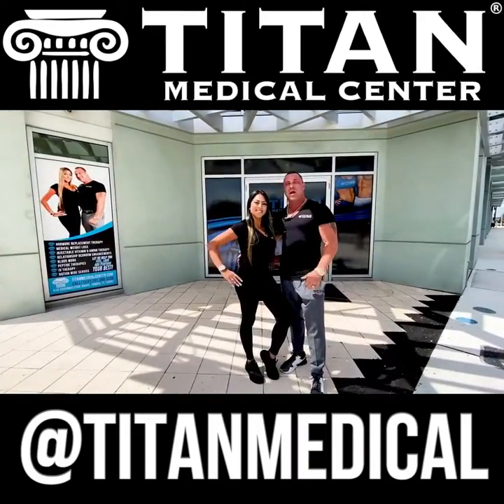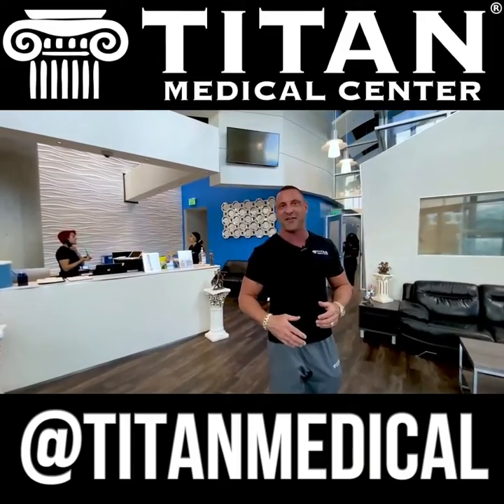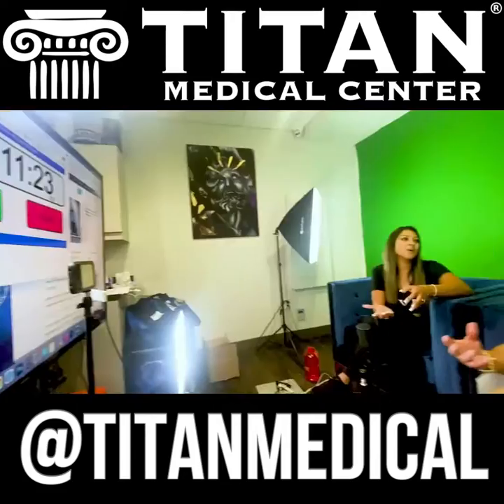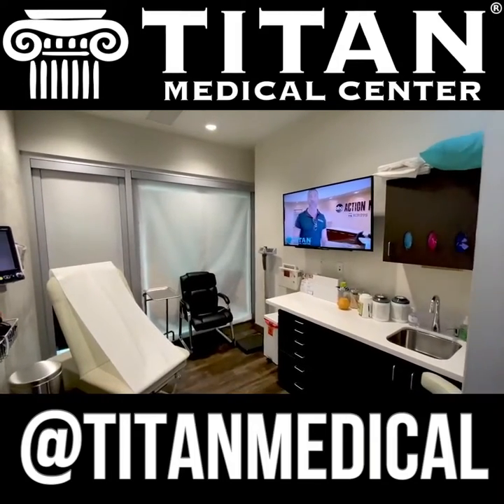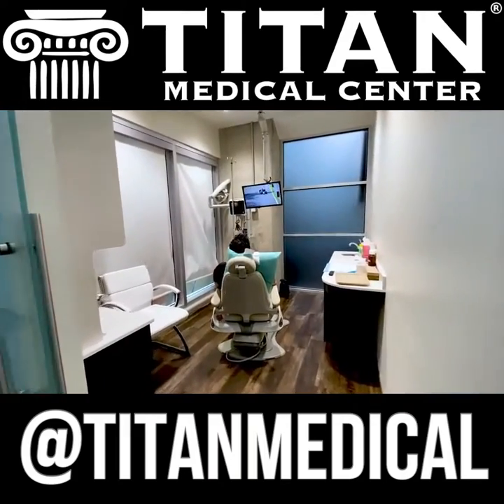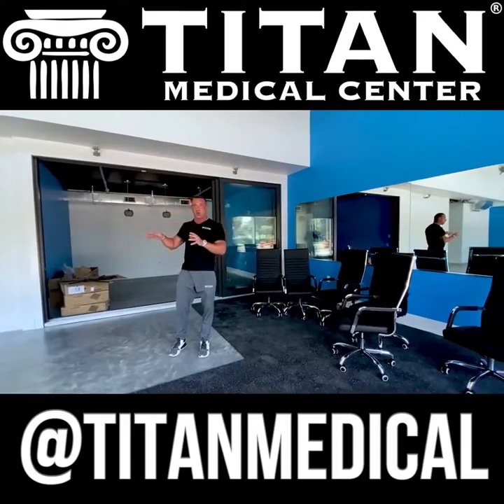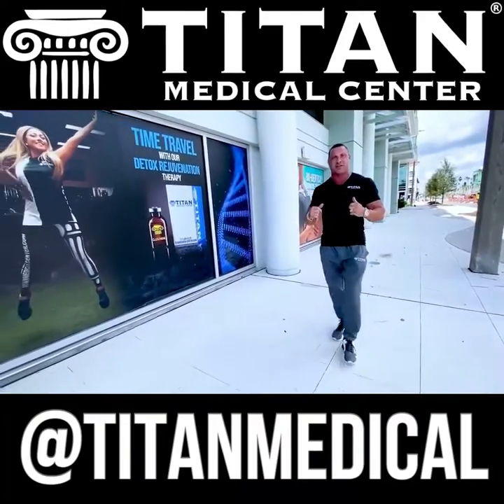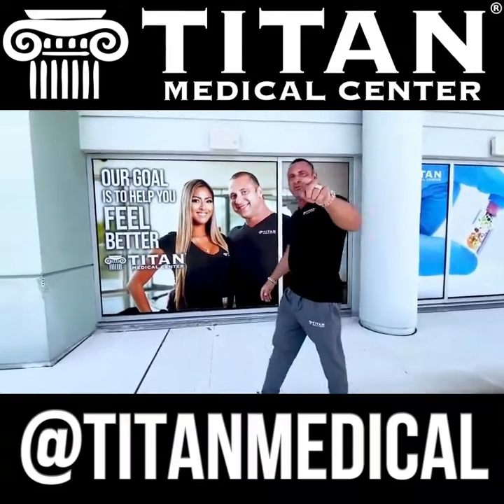Titan Medical Center full Channelside office location walkthrough in Tampa Florida.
Titan owners show you our office here on Channelside here in Tampa Florida! Come see us at our beautiful facility so we can help you feel TitanStrong all year long.